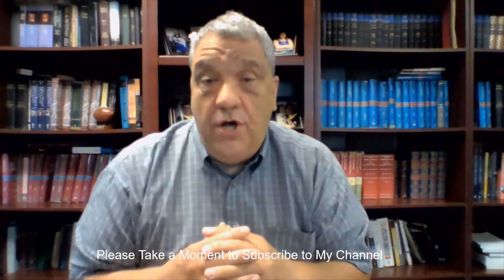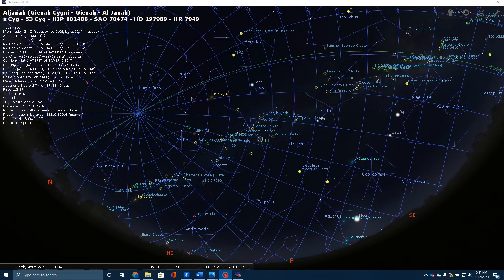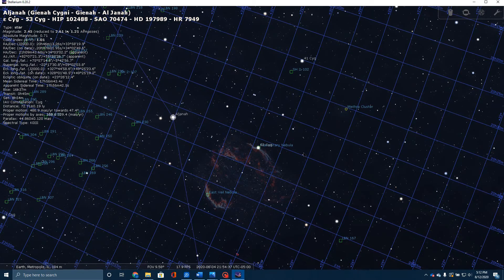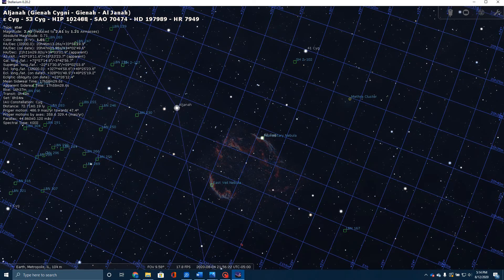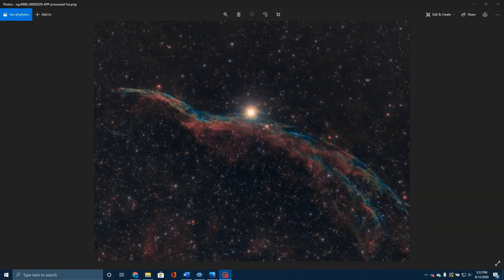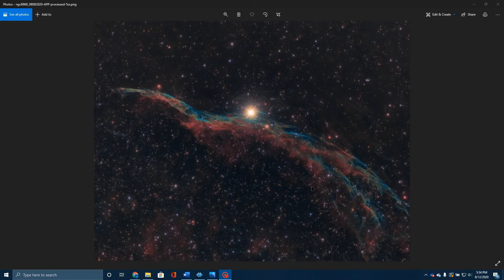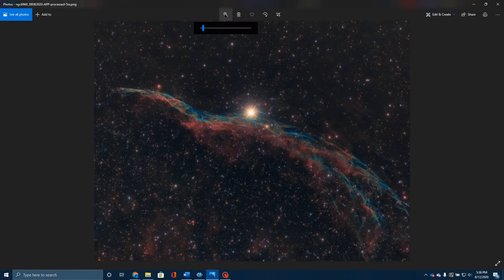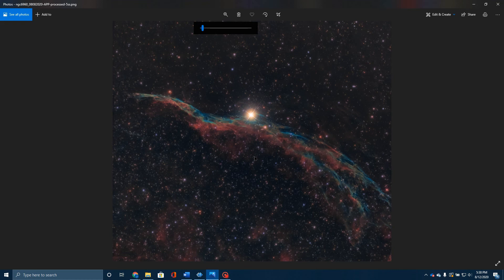NGC 6960 The Western Veil Nebula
NGC 6960, which is also called the Western Veil Nebula or the Witches Broom Nebula, is one of the most spectacular sights in the night sky.  Formed by the explosion of a super-nova nearly 8000 years ago, this nebula reveals incredible intricacy and beauty.  In this video, we will learn more about this object and look at the image that I captured of it using my Orion ED 80 T and ZWO 183 MC pro camera.